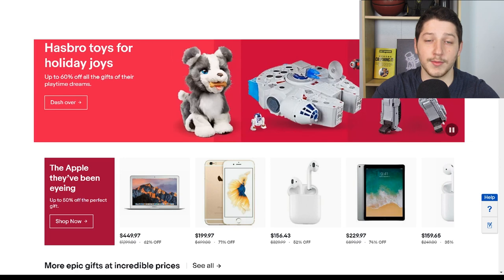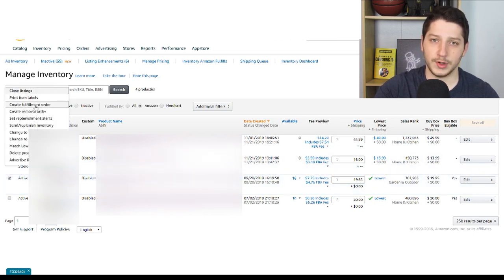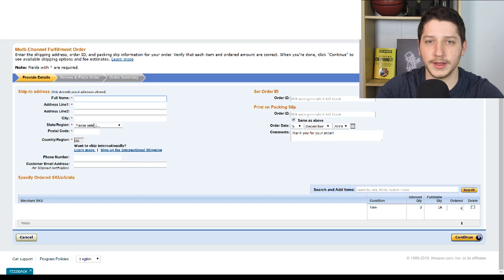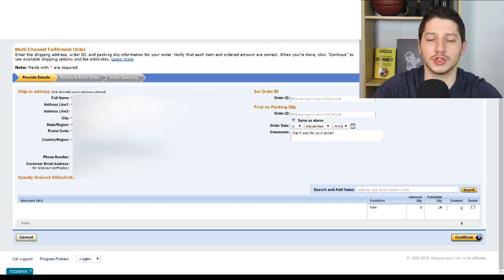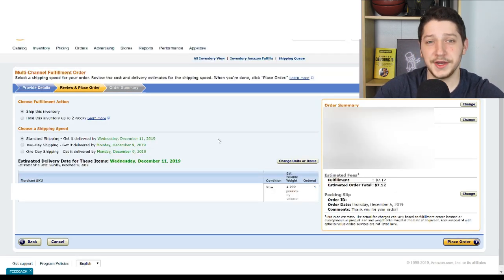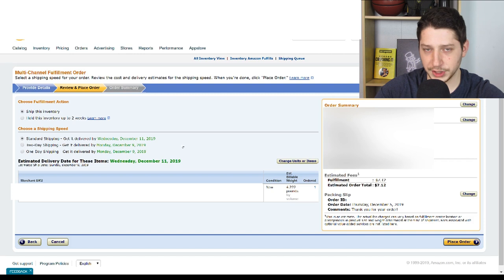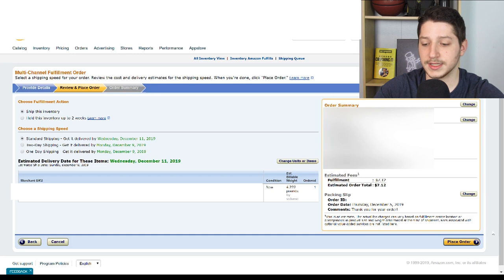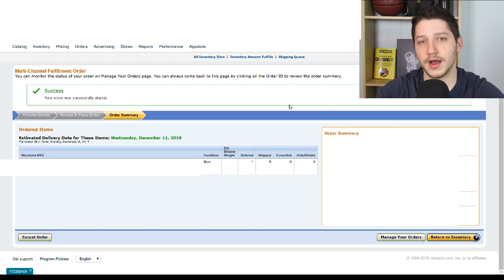How To Grow Your Amazon Sales With Amazon Multi Channel Fulfillment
Multi channel fulfillment

In this video, I want to go over what is Multi Channel Fulfillment on Amazon and how you can use it to get more sales. I recently started sending more items into Amazon FBA. The goal is to take my items that are already selling well on Amazon through FBM, and to automate the process by having Amazon package and ship the items out to the customer.

Aside from Amazon, a big part of my business is being able to sell my products on different sites. A decent amount of my sales come from eBay, my website and other platforms. What Multi channel fulfilment allows me to do is to take the inventory that I currently have in Amazon and create an order to ship it out to the address that I choose.

If a customer buys an item from me on eBay that I have in Amazon’s warehouse, I can create a fulfillment order for Amazon to ship it to my ebay customer. This allows you to reach more customers that are not on Amazon, or to even help sell slow moving products.

The first thing to do is go to your Amazon listing.
Click the arrow button on the right of “edit” and click create a fulfillment order.
Input your customer’s address that you want to ship the item to.
Select the shipping speed and time frame to deliver to your customer.
Amazon will notify you when the item ships.